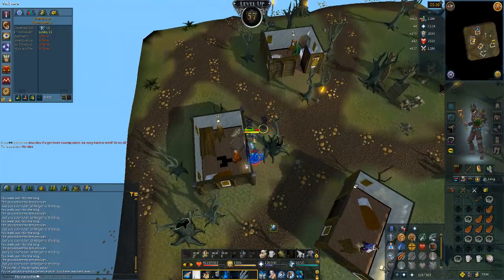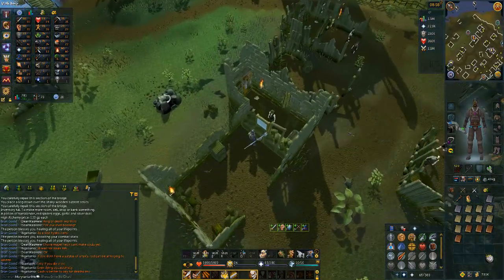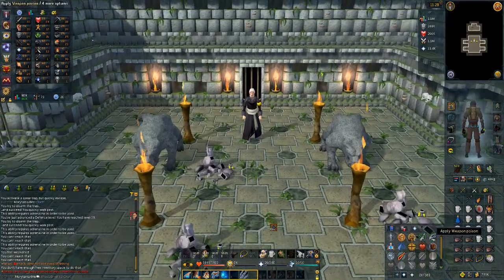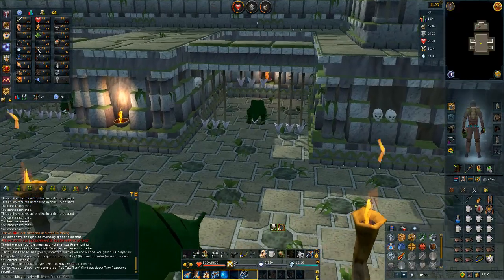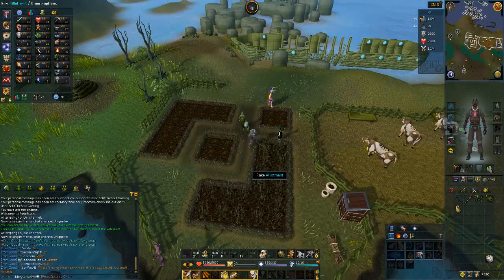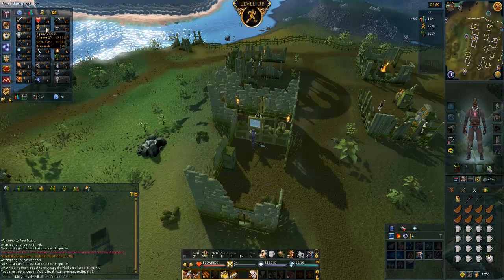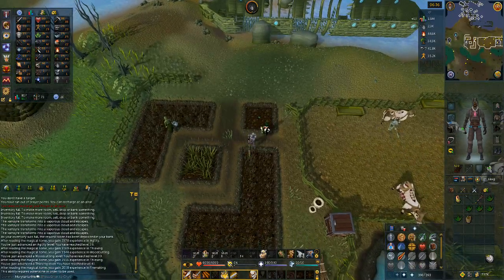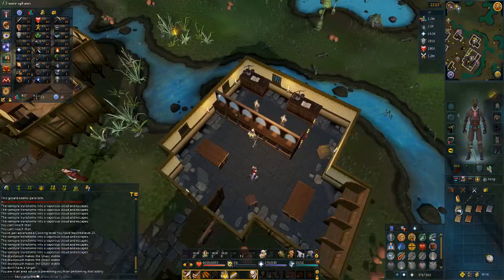[RS3] Morytania only IRONMAN - Road to Rax - Ep: 4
(im not real great at editing)